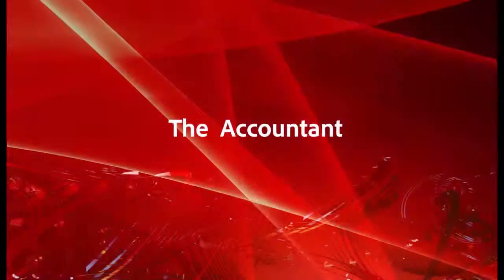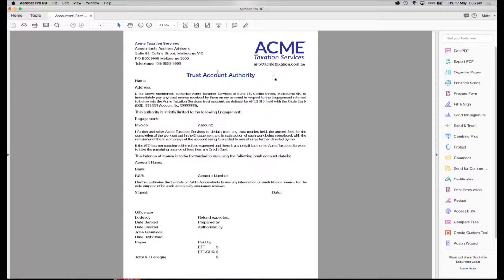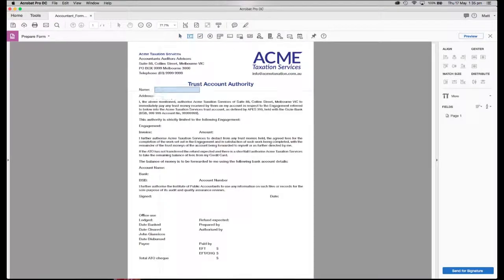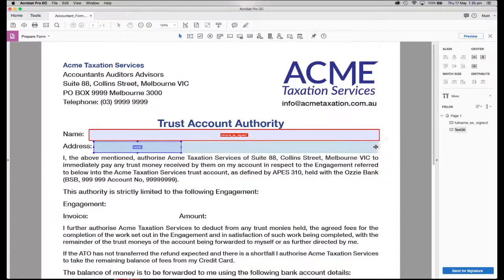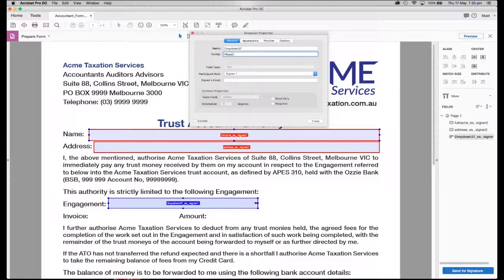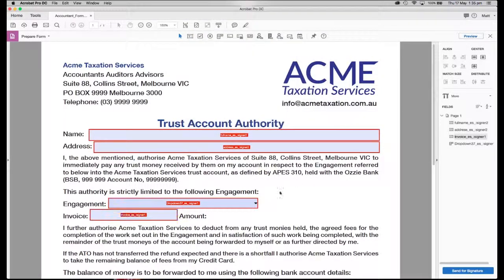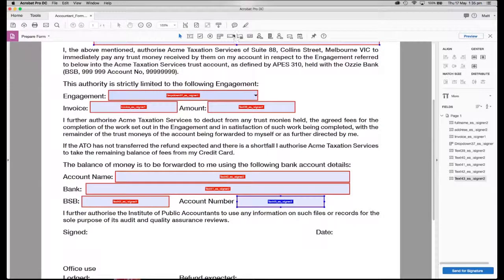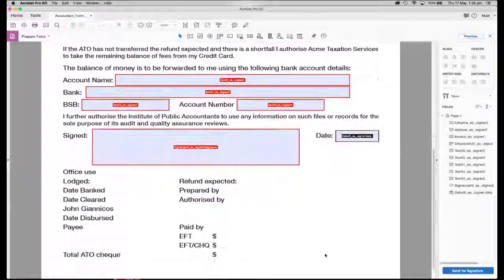How to create a form in Acrobat DC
Create Forms.
Turn Microsoft Word documents into fillable forms with Acrobat
DC – add fill boxes, signatures, dropdowns and helpful tips to
make it easy for your teams and customers fill out forms first time.